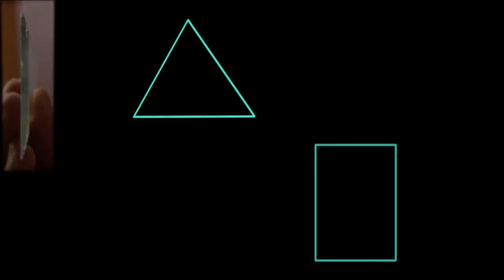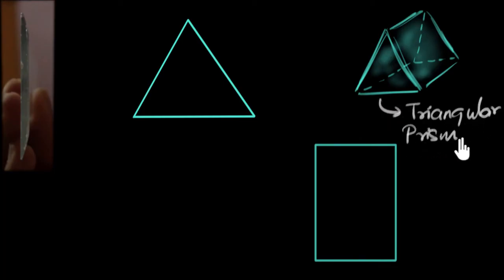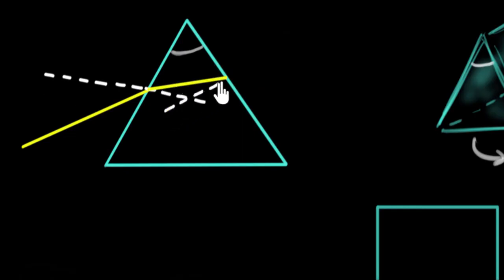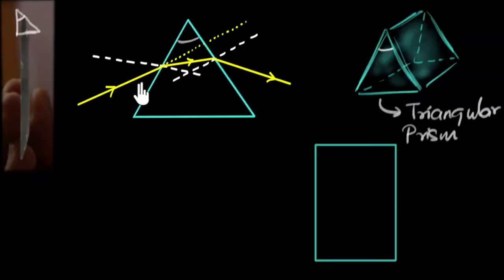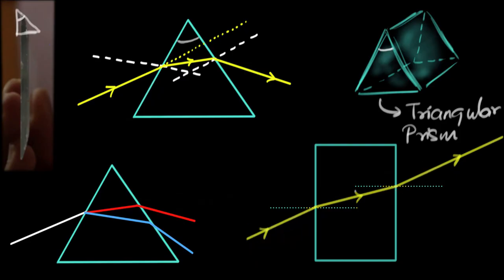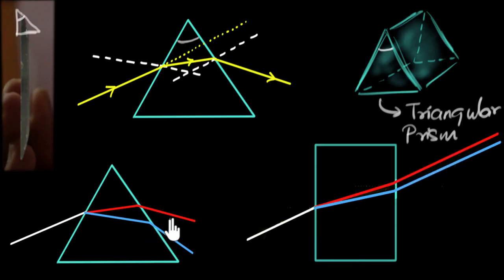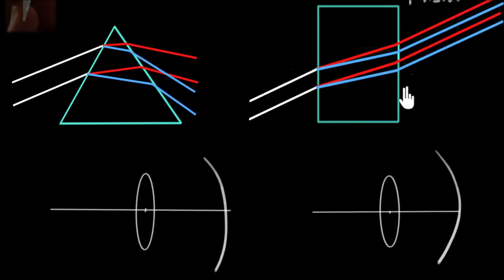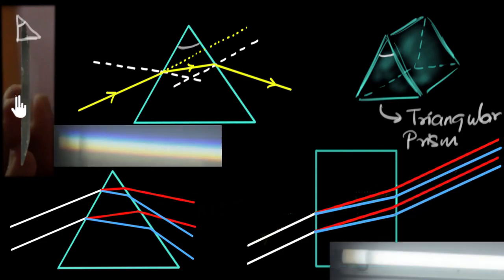Prism & dispersion of light